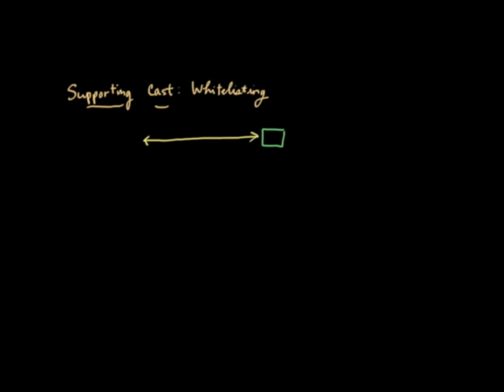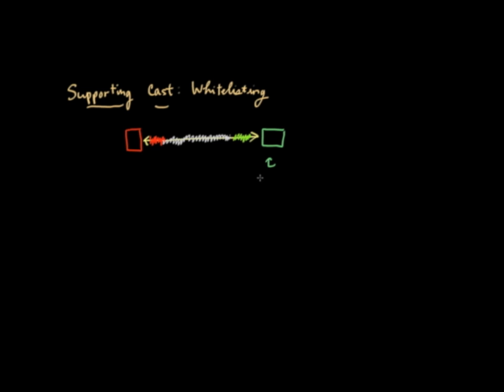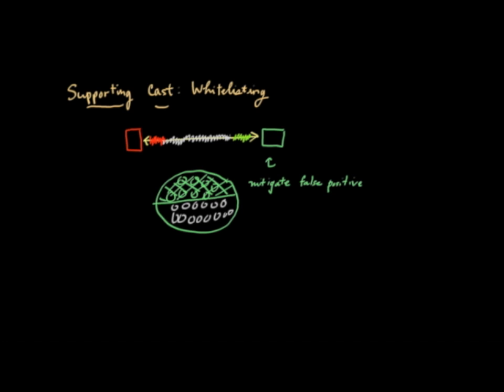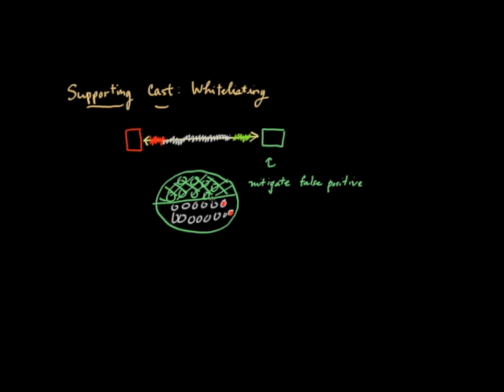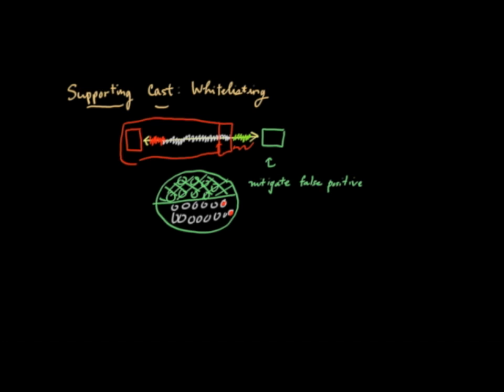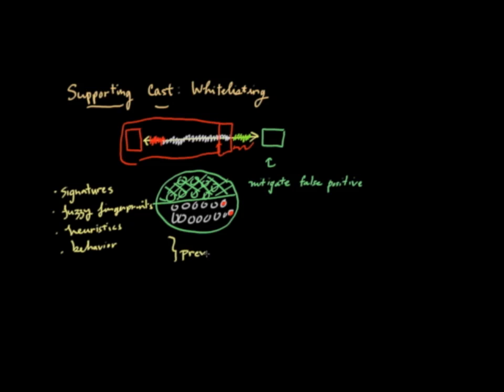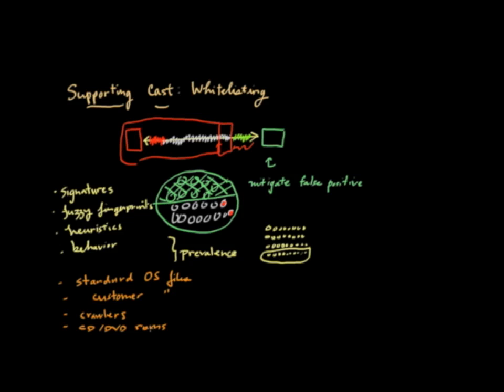Malware Protection Techniques - Whitelisting